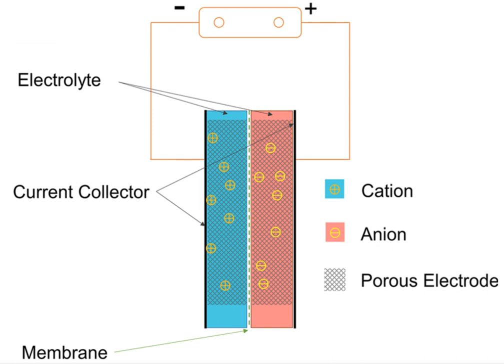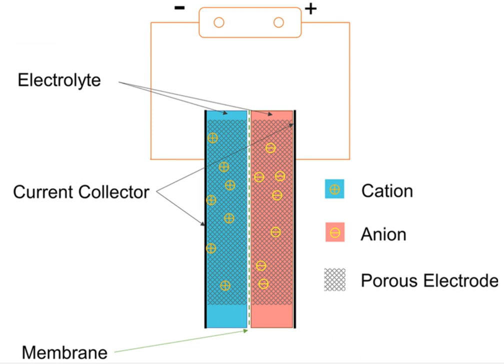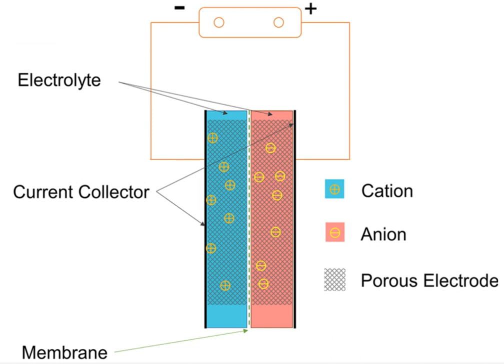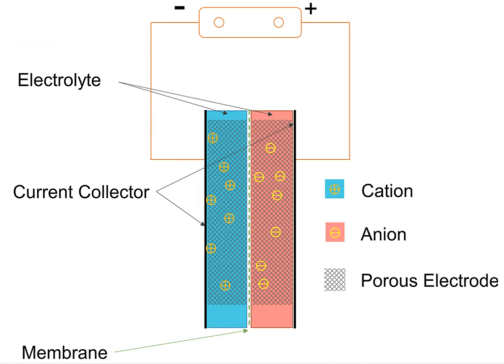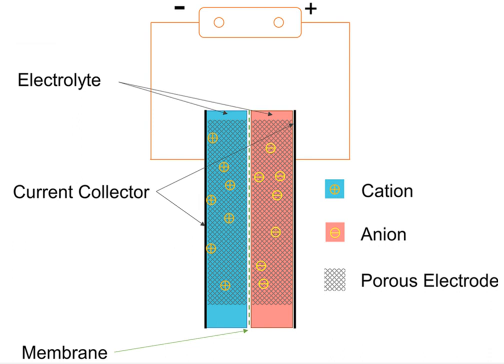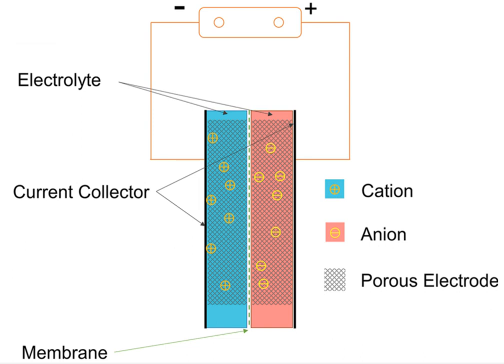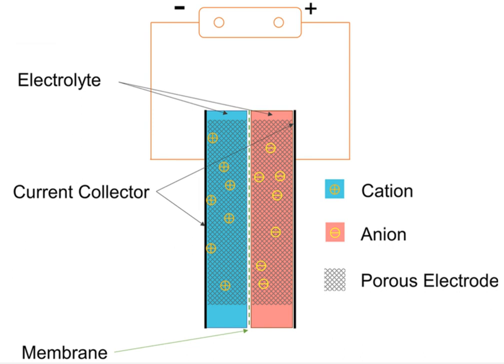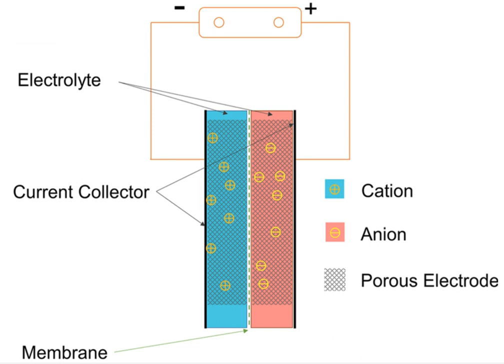Electric double-layer capacitor | Wikipedia audio article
00:02:13 1 History
00:02:27 1.1 Evolution of components
00:07:35 2 Basics
00:07:44 2.1 Basic design
00:08:34 2.2 Capacitance distribution
00:09:28 2.3 Storage principles
00:09:50 2.3.1 Electrostatic double-layer capacitance
00:10:49 2.3.2 Electrochemical pseudocapacitance
00:14:20 2.4 Potential distribution
00:17:01 2.5 Comparison with other storage technologies
00:19:02 3 Styles
00:20:03 3.1 Construction details
00:20:27 4 Supercapacitor types
00:21:37 5 Materials
00:24:06 5.1 Electrodes
00:24:28 5.1.1 Electrodes for EDLCs
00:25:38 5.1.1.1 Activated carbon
00:26:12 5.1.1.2 Activated carbon fibres
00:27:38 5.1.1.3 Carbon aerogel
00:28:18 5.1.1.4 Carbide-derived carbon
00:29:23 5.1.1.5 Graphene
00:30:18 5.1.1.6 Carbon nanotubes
00:31:35 5.1.2 Electrodes for pseudocapacitors
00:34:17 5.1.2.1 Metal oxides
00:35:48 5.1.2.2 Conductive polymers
00:38:09 5.1.3 Electrodes for hybrid capacitors
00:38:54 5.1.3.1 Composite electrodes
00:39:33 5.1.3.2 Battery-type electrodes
00:41:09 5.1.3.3 Asymmetric electrodes (pseudo/EDLC)
00:41:38 5.2 Electrolytes
00:42:17 5.2.1 Aqueous
00:43:26 5.2.2 Organic
00:44:12 5.3 Separators
00:44:59 5.4 Collectors and housing
00:45:36 6 Electrical parameters
00:46:04 6.1 Capacitance
00:46:13 6.1.1 Measurement
00:47:18 6.2 Operating voltage
00:50:41 6.3 Internal resistance
00:52:24 6.4 Current load and cycle stability
00:55:11 6.5 Device capacitance and resistance dependence on operating voltage and temperature
00:57:45 6.6 Energy capacity
00:58:40 6.7 Specific energy and specific power
01:00:20 6.8 Lifetime
01:03:50 6.9 Self-discharge
01:08:04 6.10 Post charge voltage relaxation
01:08:57 6.11 Polarity
01:09:23 6.12 Comparison of selected commercial supercapacitors
01:10:51 7 Standards
01:13:19 8 Applications
01:14:47 8.1 General
01:16:22 8.1.1 Consumer electronics
01:16:30 8.1.2 Tools
01:17:02 8.1.3 Grid power buffer
01:17:23 8.1.4 Low-power equipment power buffer
01:17:57 8.1.5 Voltage stabilizer
01:19:05 8.1.6 Energy harvesting
01:19:31 8.1.7 Incorporation into batteries
01:20:12 8.1.8 Street lights
01:21:12 8.1.9 Medical
01:21:43 8.2 Transport
01:21:58 8.2.1 Aviation
01:22:06 8.2.2 Military
01:22:27 8.2.3 Automotive
01:23:07 8.2.4 Bus/tram
01:23:38 8.3 Energy recovery
01:24:10 8.3.1 Railway
01:24:40 8.3.2 Cranes, forklifts and tractors
01:25:15 8.3.3 Light-rails and trams
01:26:03 8.3.4 Buses
01:29:57 8.3.5 Motor racing
01:31:49 8.3.6 Hybrid electric vehicles
01:33:17 8.3.7 Gondolas
01:34:59 9 Developments
01:35:46 10 Market
01:36:39 11 Trade or series names
01:37:21 12 See also
01:37:57 13 Literature
01:38:06 14 References

- Socrates

SUMMARY
A supercapacitor (SC) (also called a supercap, ultracapacitor or Goldcap) is a high-capacity capacitor with capacitance values much higher than other capacitors (but lower voltage limits) that bridge the gap between electrolytic capacitors and rechargeable batteries. They typically store 10 to 100 times more energy per unit volume or mass than electrolytic capacitors, can accept and deliver charge much faster than batteries, and tolerate many more charge and discharge cycles than rechargeable batteries.
Supercapacitors are used in applications requiring many rapid charge/discharge cycles rather than long term compact energy storage: within cars, buses, trains, cranes and elevators, where they are used for regenerative braking, short-term energy storage or burst-mode power delivery. Smaller units are used as memory backup for static random-access memory (SRAM).
Unlike ordinary capacitors, supercapacitors do not use the conventional solid dielectric, but rather, they use electrostatic double-layer capacitance and electrochemical pseudocapacitance, both of which contribute to the total capacitance of the capacitor, with a few differen ...